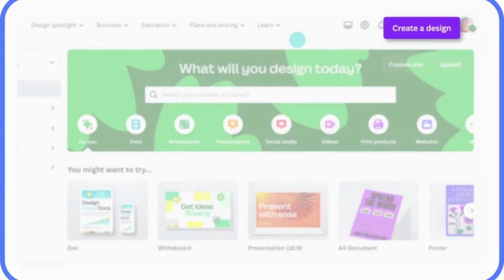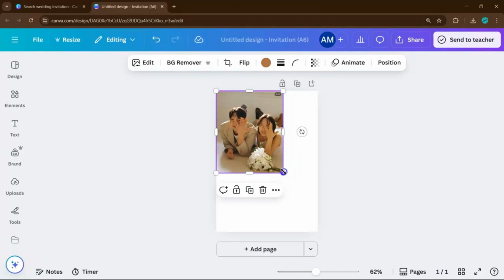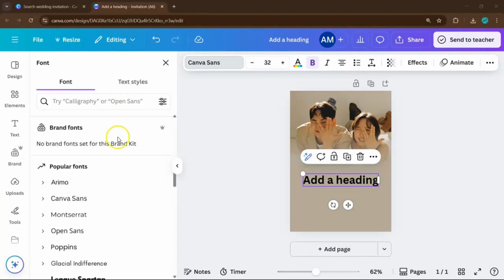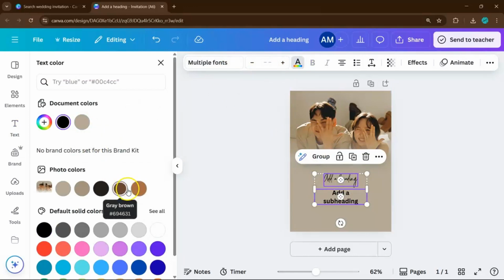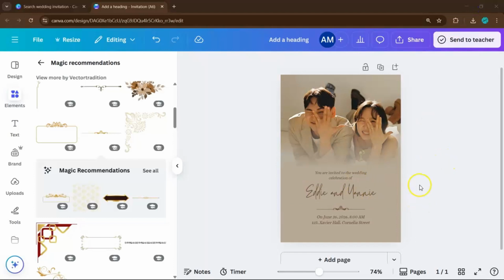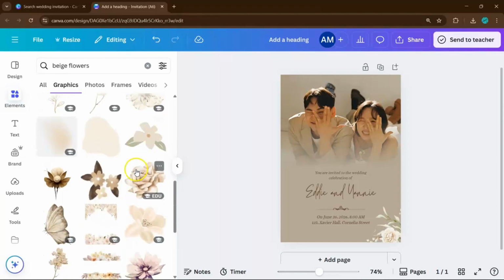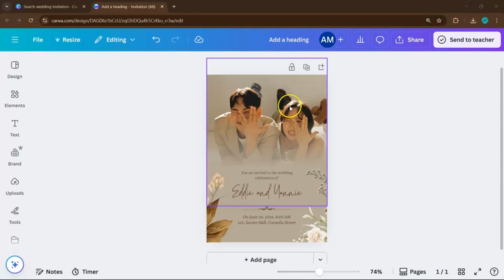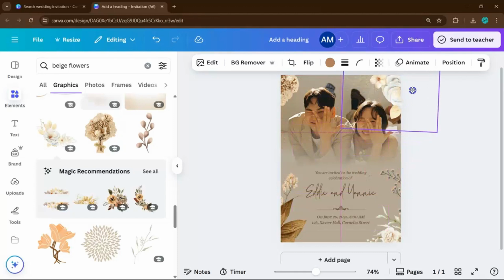How to Make a Wedding Invitation in Canva - Full Tutorial (2025)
In this Canva tutorial, I’ll show you how to design a beautiful wedding invitation completely from scratch — no templates needed. This step-by-step guide is perfect if you want a unique, personalized invite that truly reflects your style.

By the end of this video, you’ll learn how to:

Set up a custom canvas size for wedding invitations

Use shapes, elements, and colors to build your own design

Add elegant fonts and text formatting for a professional look

Create a cohesive layout that’s print and digital-friendly

Export your design in high-quality formats for printing or sharing online

💡 Bonus tip at the end: how to make your wedding invitation stand out with subtle design details!